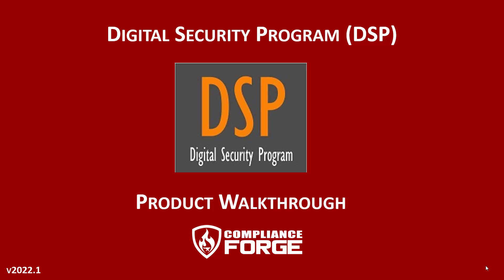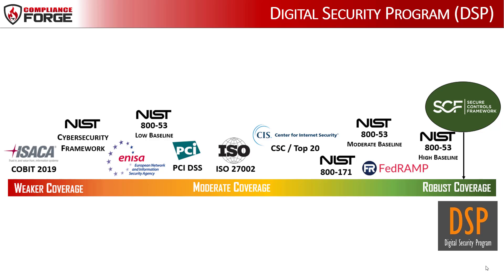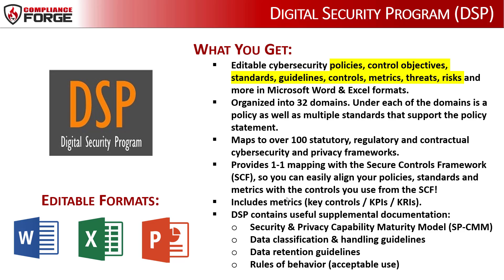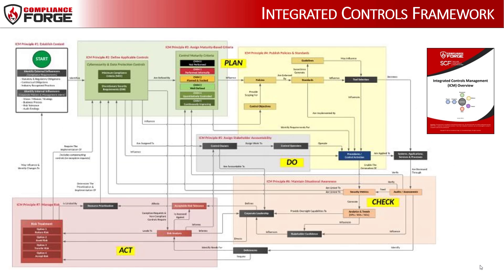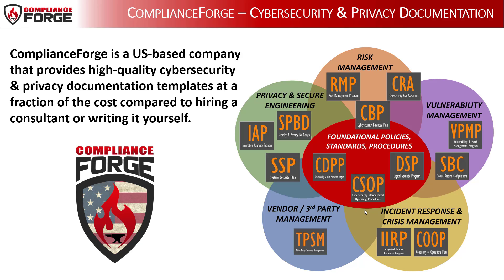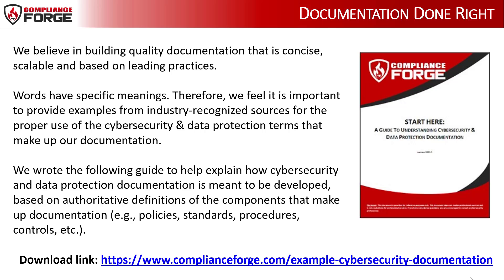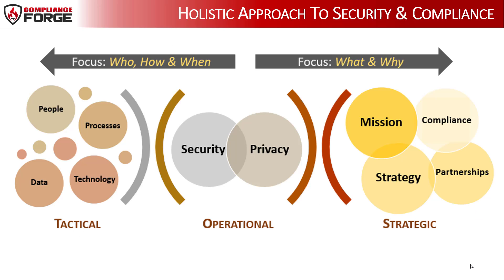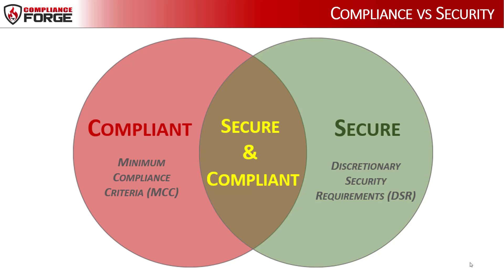ComplianceForge - Digital Security Program (DSP)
The DSP is an enterprise-class solution for cybersecurity & privacy documentation consisting of thirty-two (32) domains that defines a modern, digital security program (encompassing both cybersecurity and privacy considerations). Nested within these policies are the control objectives, standards, guidelines, metrics & maturity target criteria that govern your security & privacy program. The DSP was developed to meet the need for growing organizations that want to avoid being locked into alignment with a single framework or have complex compliance requirements that span multiple frameworks. This led to the development of a solution that follows a "best in class" hybrid framework structure. Essentially, with the DSP you have the ability to align with multiple frameworks in an efficient and scalable manner. The DSP leverages the Secure Controls Framework (SCF), which is a metaframework that map to over 100 cybersecurity / privacy laws, regulations and frameworks. The SCF's integration into the DSP provides mapped risks, threats, maturity criteria and much more to make it the most robust solution on the market!